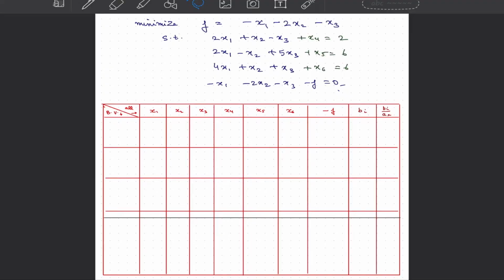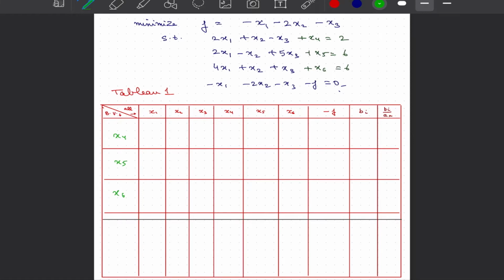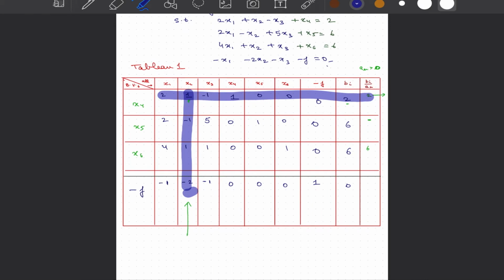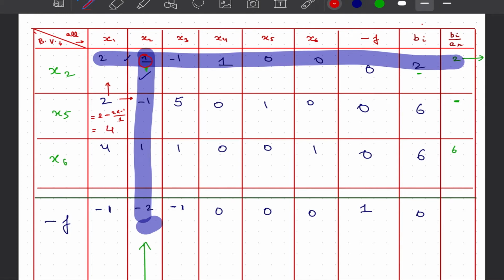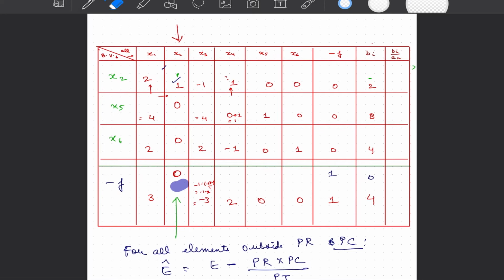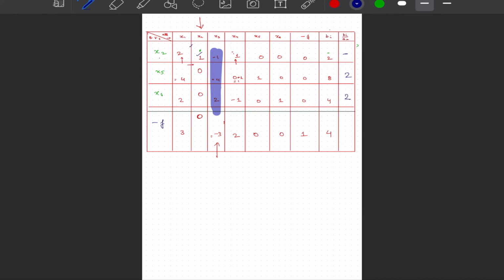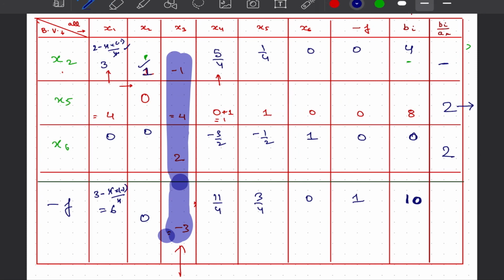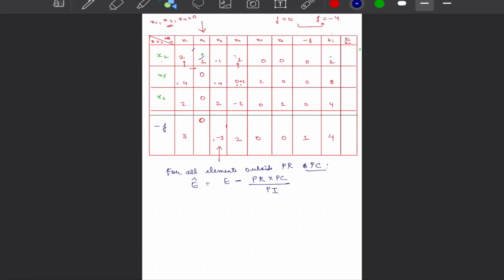3.4 Simplex Tableau